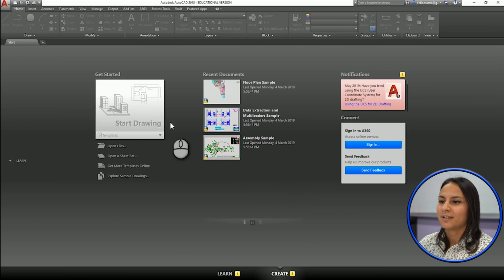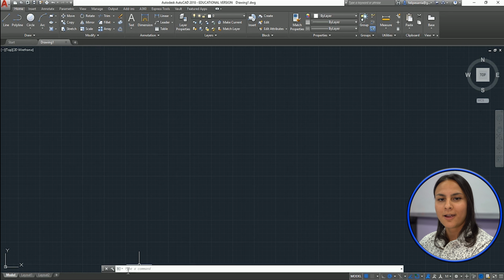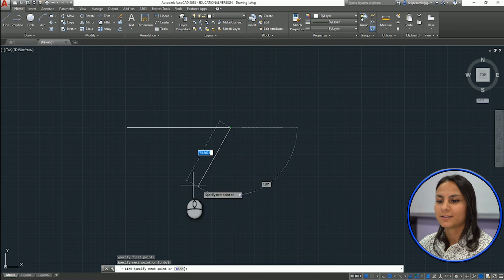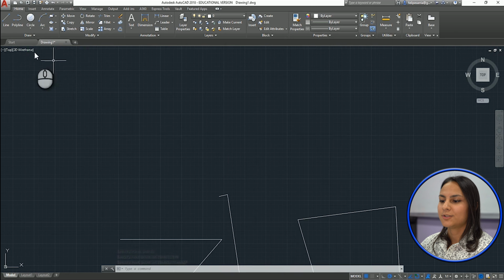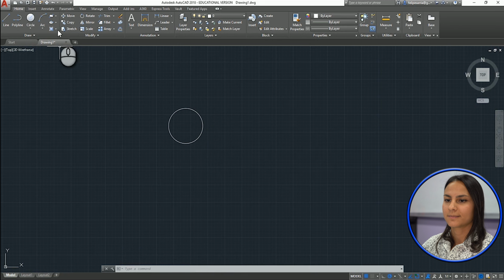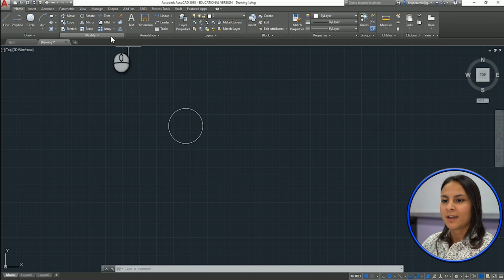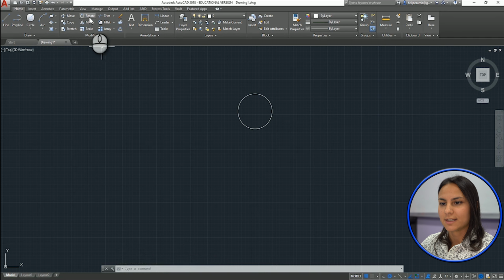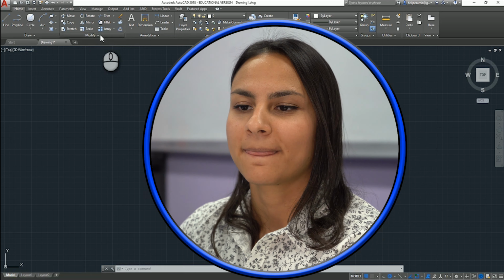Autodesk AutoCAD Basics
In this short Engineering tutorial Victoria covers Autodesks' AutoCAD basics. Learn drawing lines, circles, the command bar, setting dimensions and other drawing basics.

Australian Institute of Advanced Studies

Don't just get a piece of paper.
                                                         Get an Education!

Australian Institute of Advanced Studies offers courses to both domestic (Australian) and international students. We pride ourselves on being an education provider of the highest standard, with modern facilities, professional teachers and dedicated staff.
Our campus is located ten minutes from the city centre of Brisbane and is set in 20 acres of natural bushland offering a true Australian campus life experience. The college campus also has easy access to tourist attractions such as Australia Zoo, Movie World, Dreamworld and Sea World as well as the beautiful natural beaches of the Gold Coast and the Sunshine Coast, as well as world renowned Fraser, Moreton and Stradbroke Islands.
Australian Institute of Advanced Studies is a dynamic education and training institute that provides many courses including: Engineering, Graphic Design, Screen & Media (Film & TV), Aged & Community Care, Photography, Justice and Business Studies.